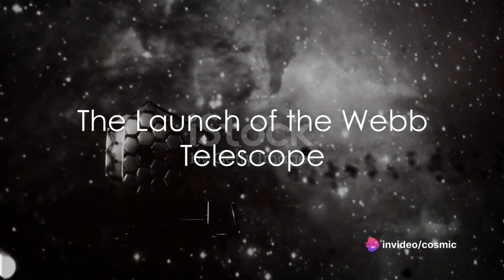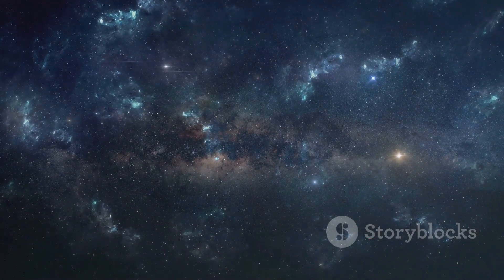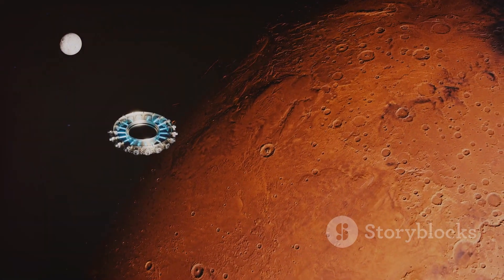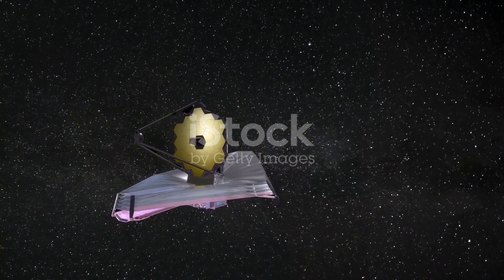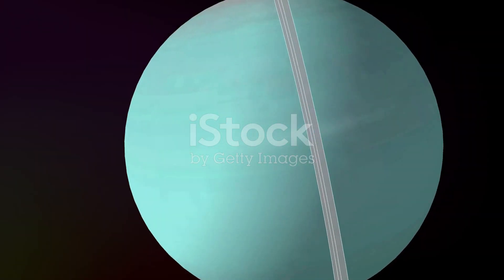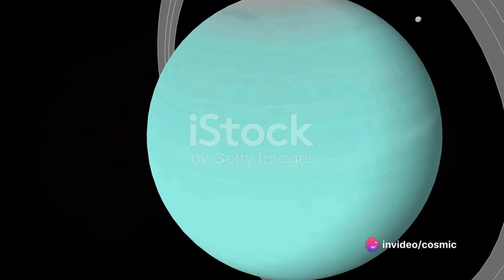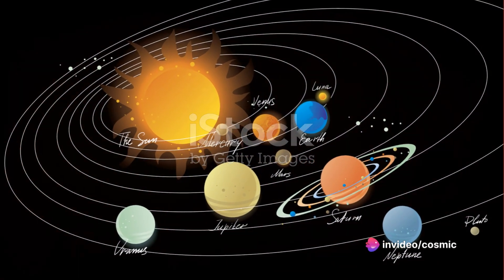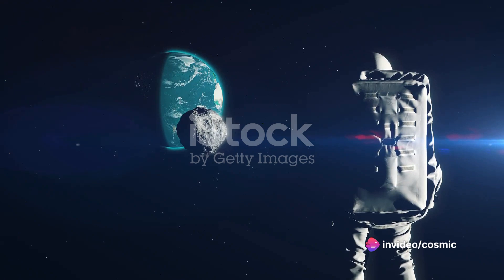Webb's Cosmic Discovery: Uranus Like Never Before 🌌🔭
**Title:**

**Description:**
Witness the unparalleled cosmic discoveries of the James Webb Space Telescope as it reveals Uranus like never before! 🌠 In this groundbreaking video, we delve into the latest findings from Webb, showcasing stunning images and data that shed new light on the mysterious ice giant. Explore the planet's unique features, atmospheric phenomena, and potential for hidden secrets. Join us as we embark on a journey to understand Uranus's place in our Solar System and the insights Webb's observations bring to planetary science. Prepare to be amazed by the wonders of Uranus through the eyes of the Webb Telescope! 🚀✨